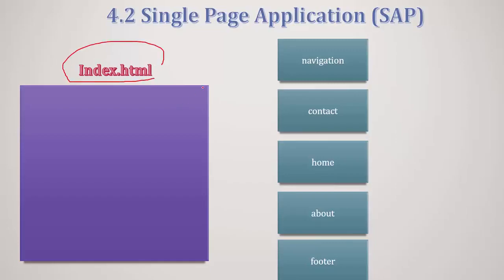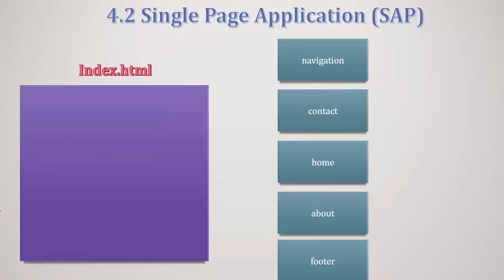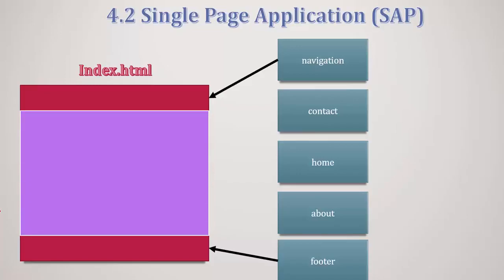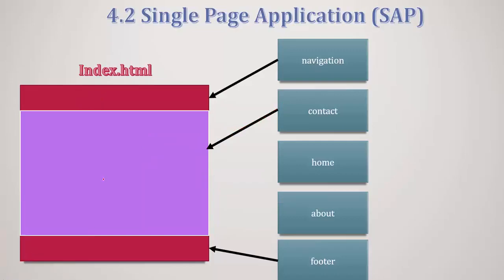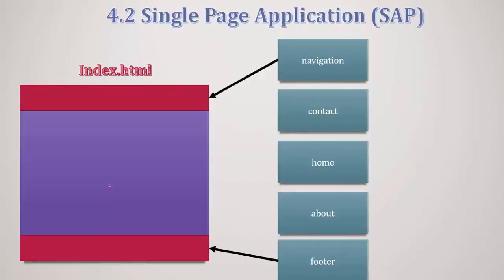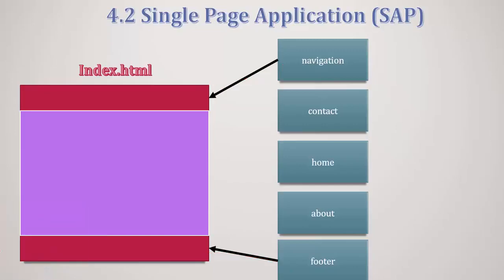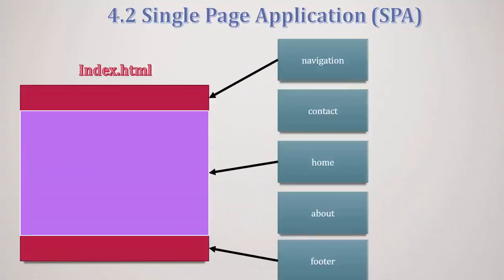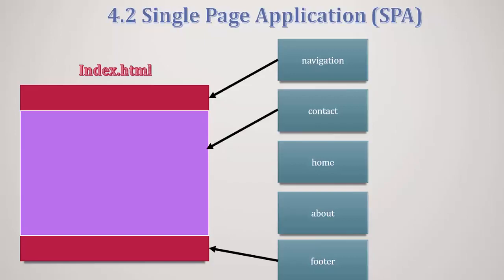016 Understanding Single Page Application